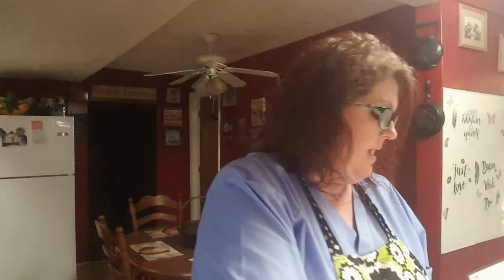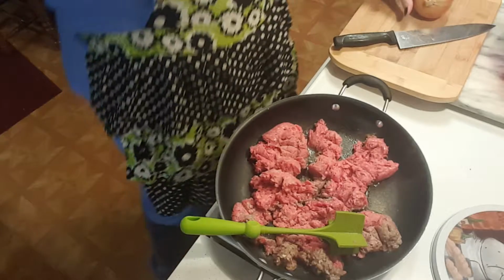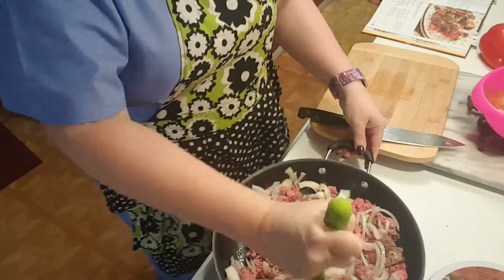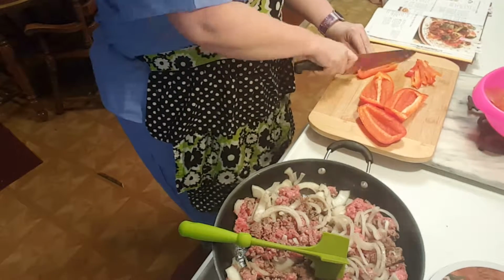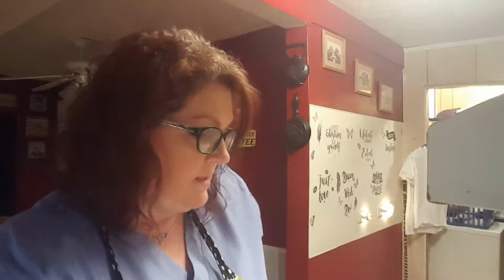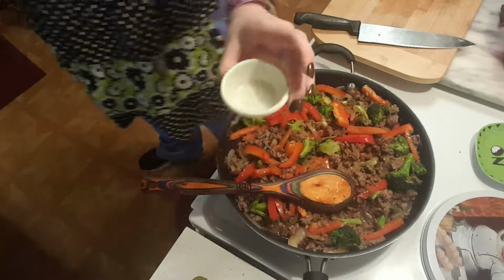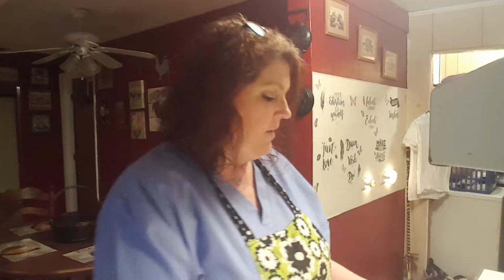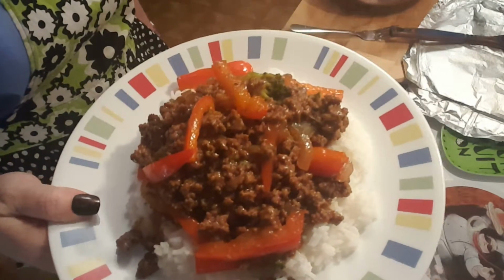BEEF AND VEGGIE STIR FRY